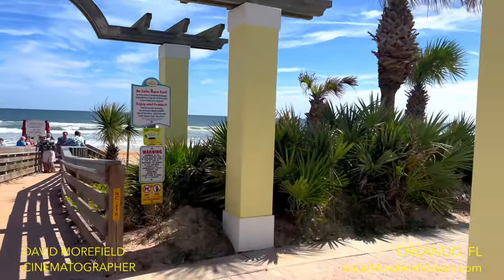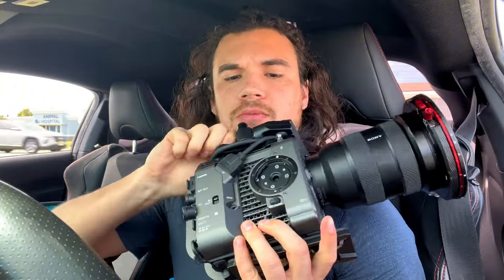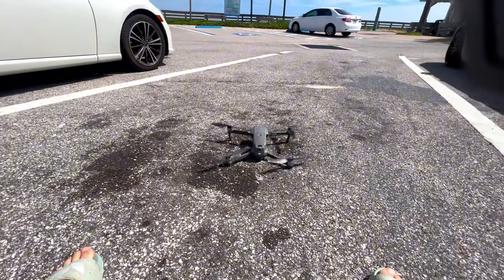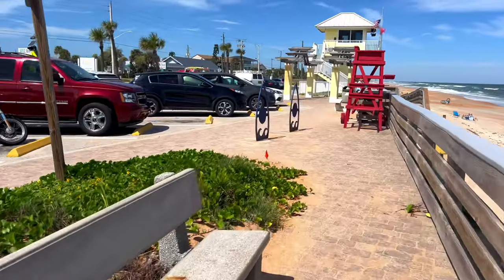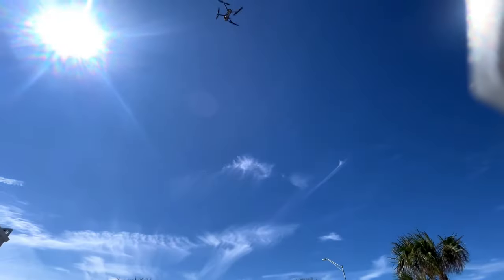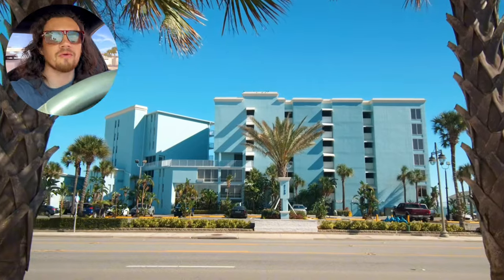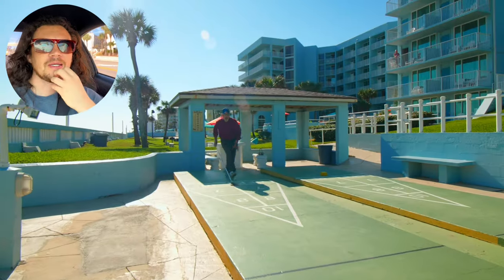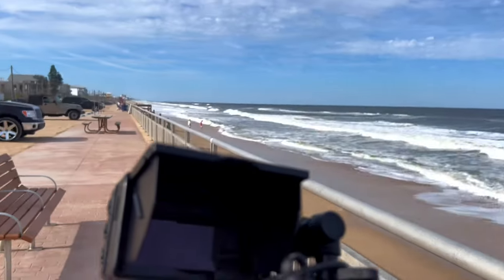Is A Videographer An Artist | Sony FX6 - Vlog 096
Rolling Camera Bag:

Shoulder Pad:

V-Mount Plate/Top Plate:

SD Cards:

SD Card Holder:

Noise Cancelling Headphones for Travel:

Shotgun Mic:

Lavelier Concealer

XLR to XLR Cable 90º:

XLR to 3.5mm Cable 90º

SDI Cable 90º:

Rolling Cart:

Boom Stand

Large Rolling Bag for Light Stands: